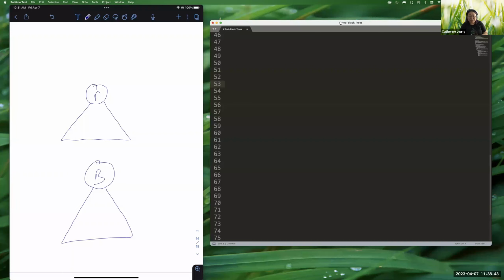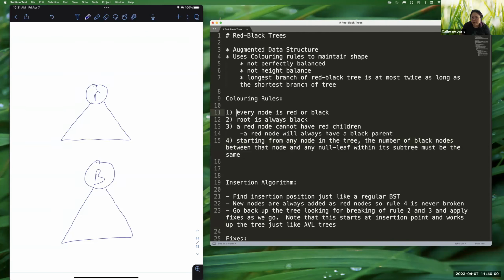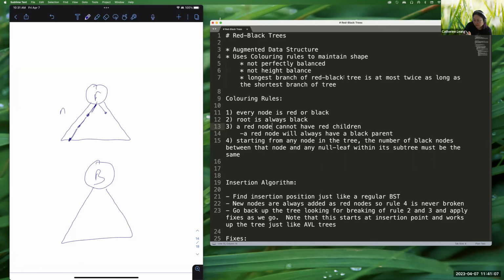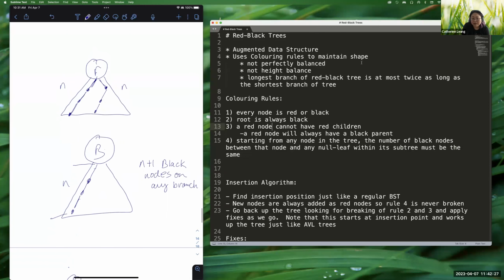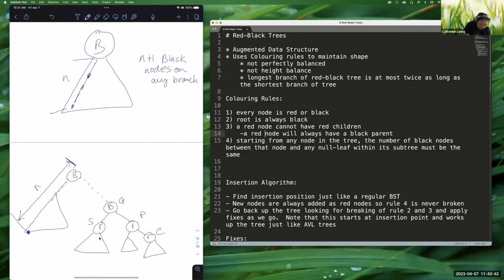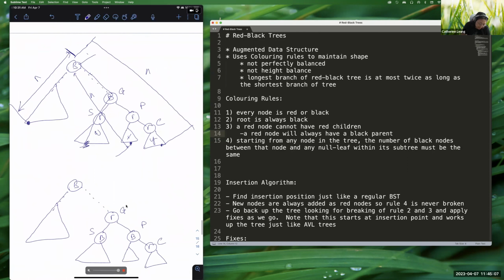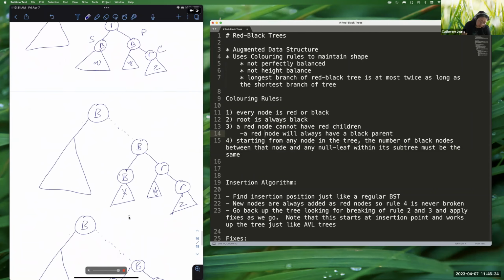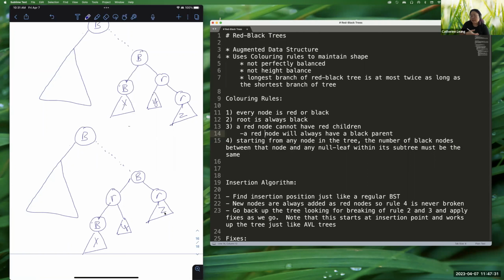Red-Blcack Tree 03: Explanation